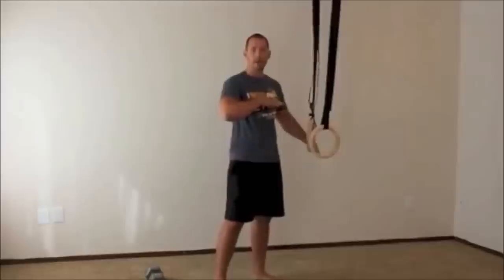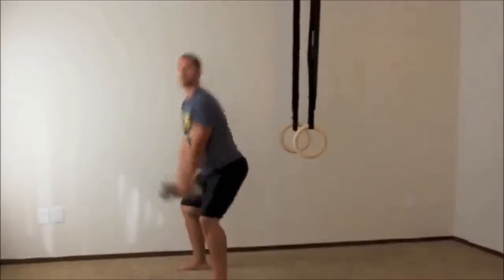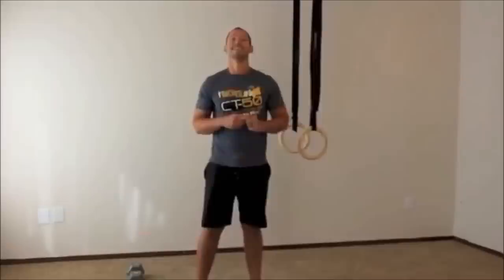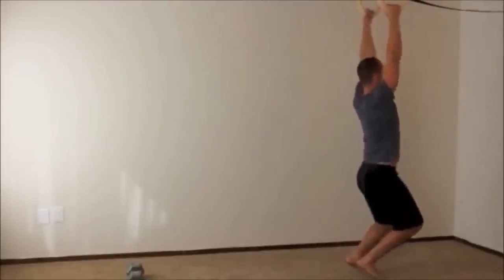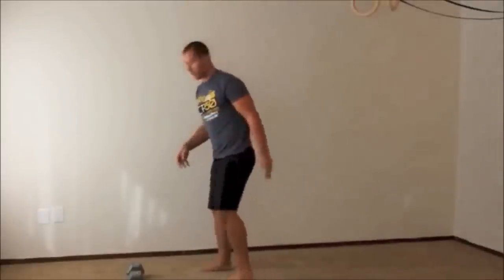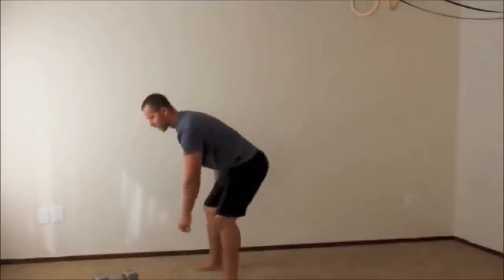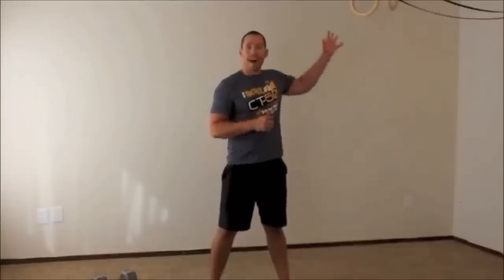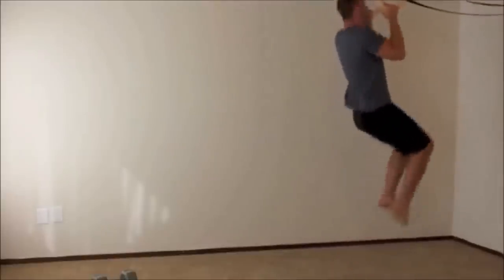CT 50 - Official Demo of CT-50 Workout Videos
For more info on the New CT 50 Workout visit this